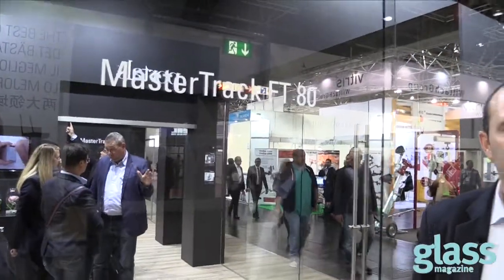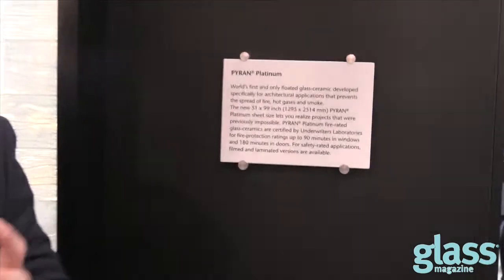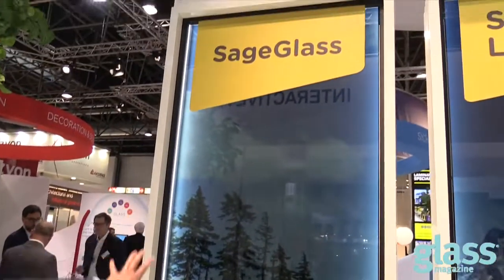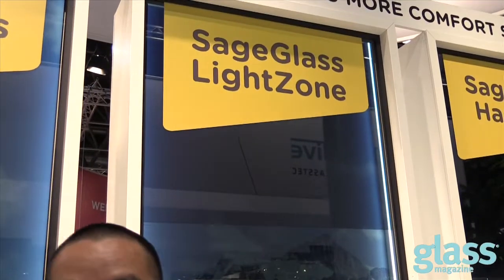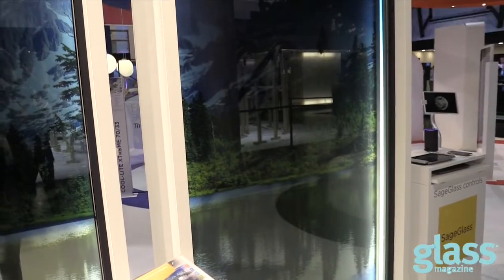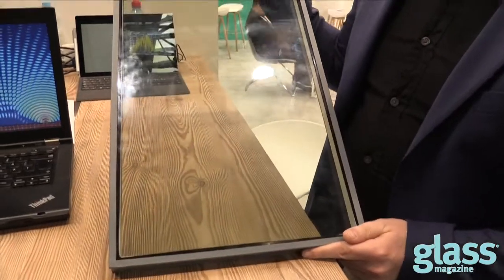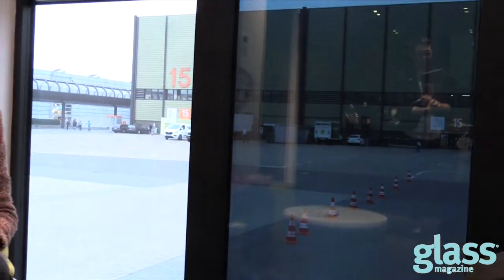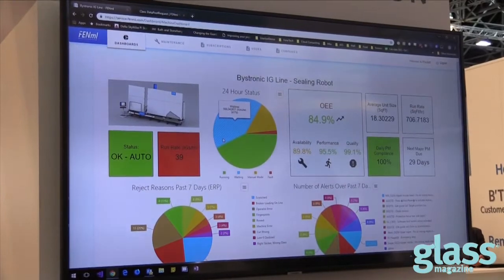Glass Magazine at glasstec 2018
Coverage from glasstec 2018 from Glass Magazine.